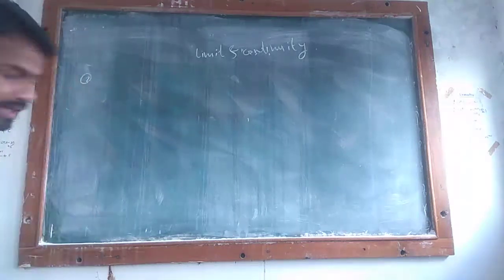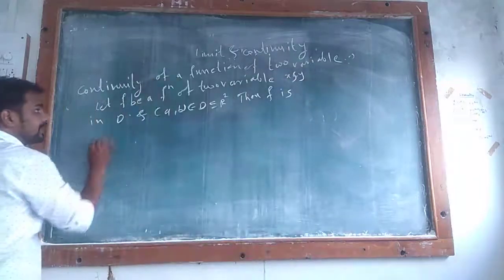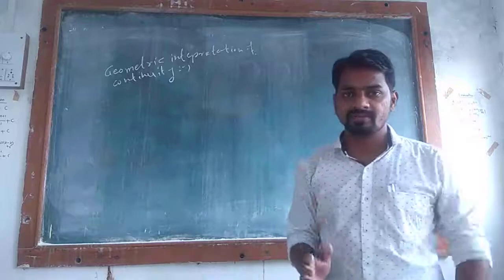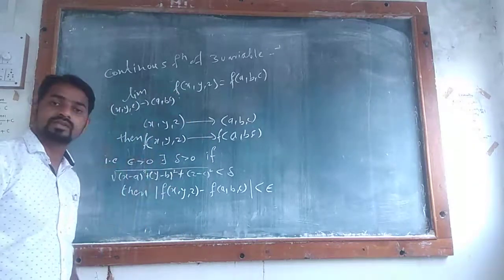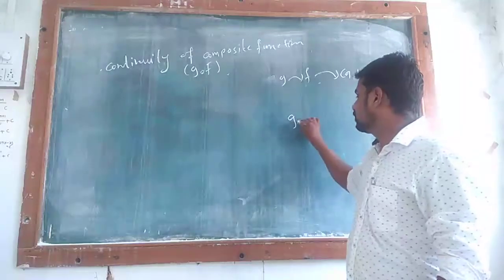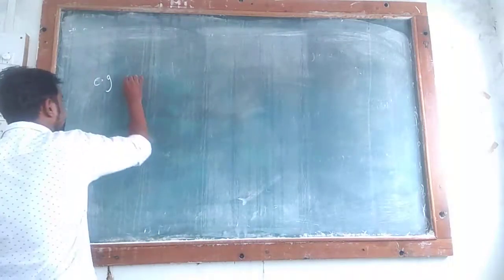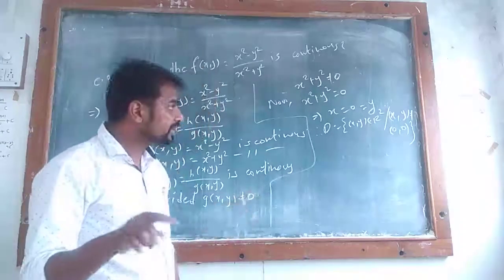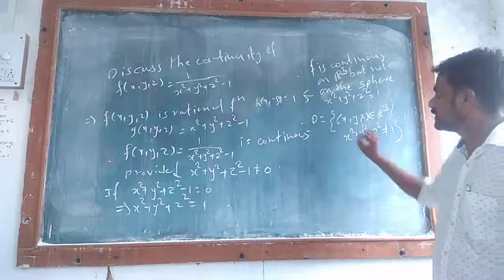Lecture 7 on Limit and Continuity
Class: SYBSc
Subject: MATHEMATICS
PAPER: CALCULUS OF SAVERAL VARIABLE This lecture explains Theorems on Continuity and its application in examples
Assistant Professor
DEPARTMENT OF MATHEMATICS
S. M. Joshi College Hadapsar Pune 28